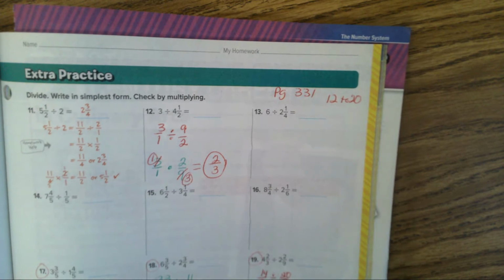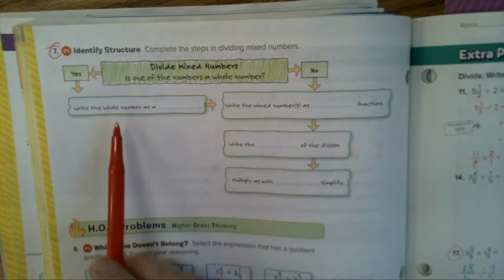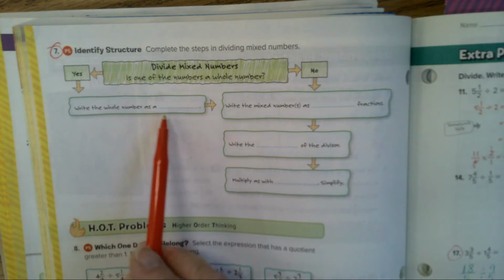M6 pg 331 and review fractions